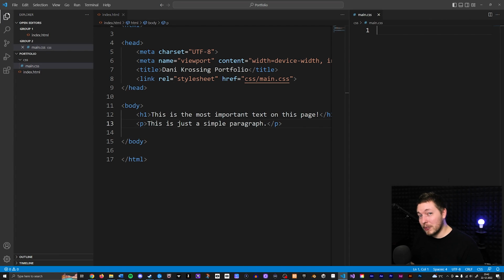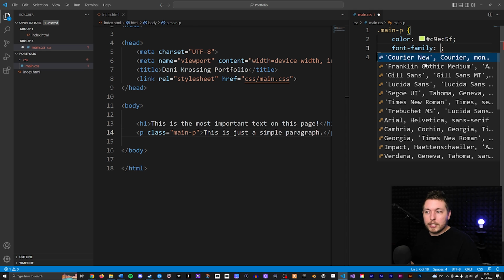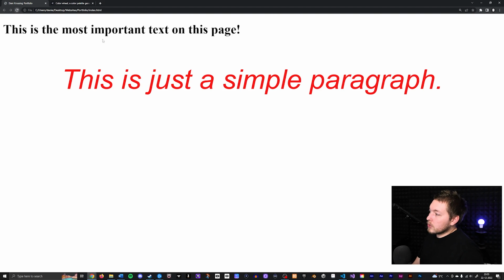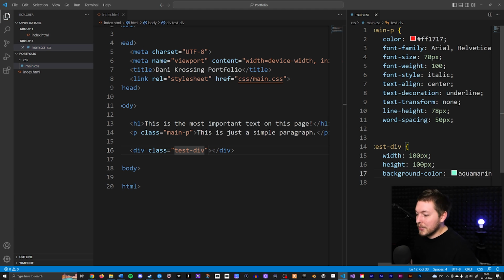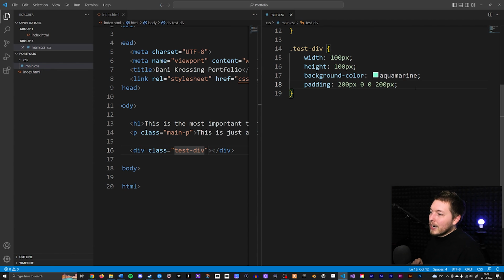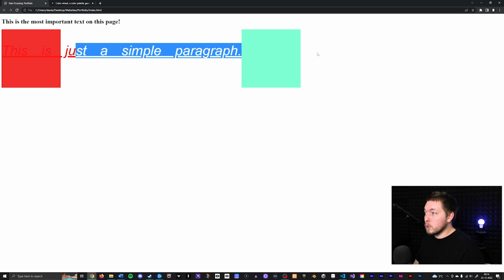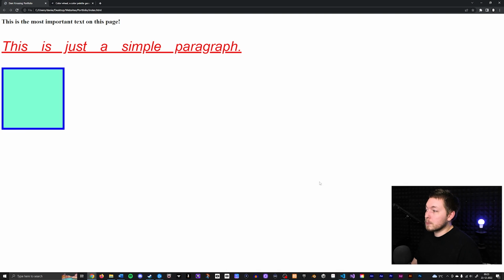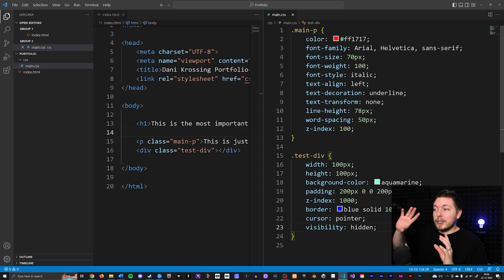7 | CSS STYLING YOU NEED TO KNOW | 2023 | Learn HTML and CSS Full Course for Beginners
In this video I will show you how to target HTML using CSS so you can style it. 🙂 Styling is necessary in order to make our website pretty, and today we will finally get into how to do it.